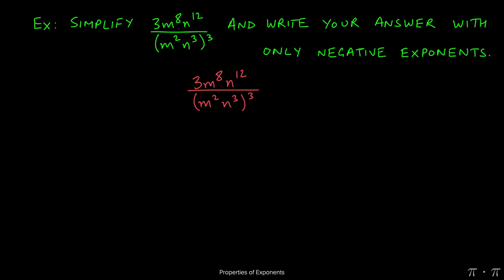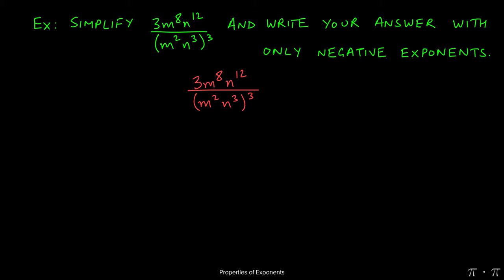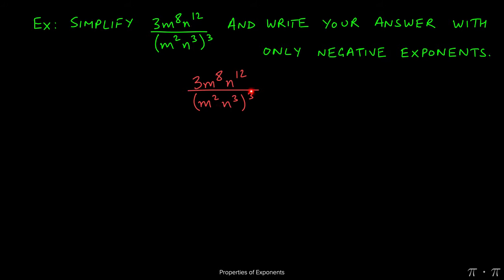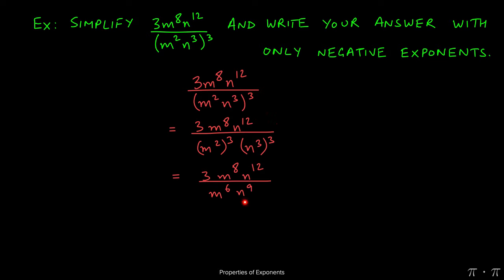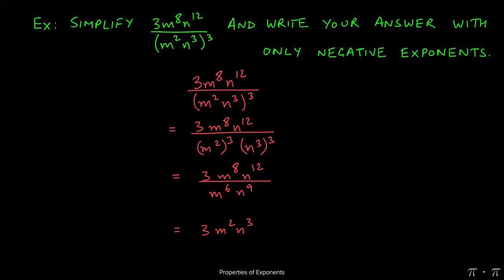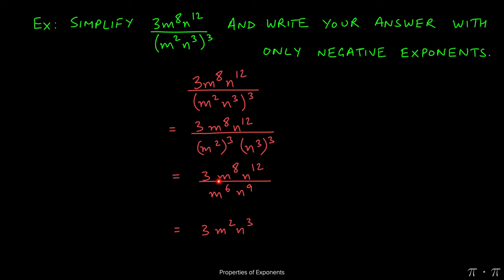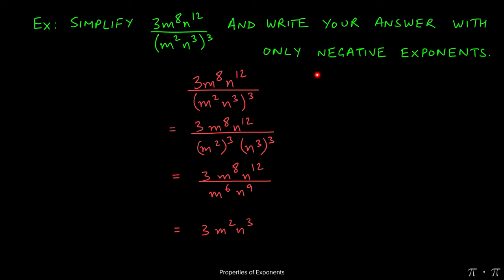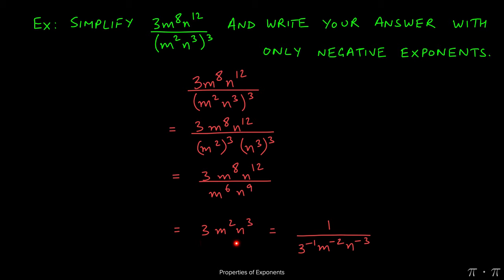※ 5. Polynomials - § 5.1 Properties of Exponents Ex 4